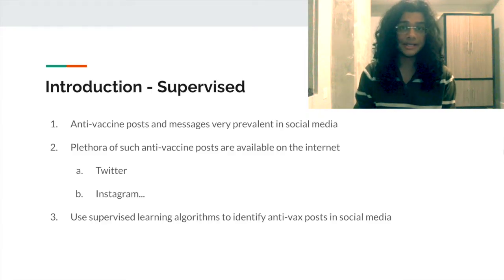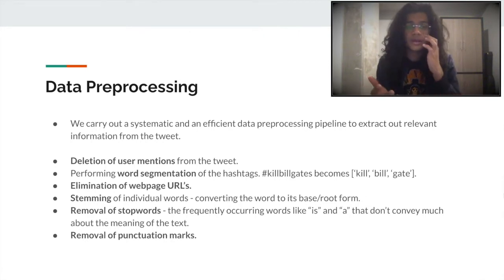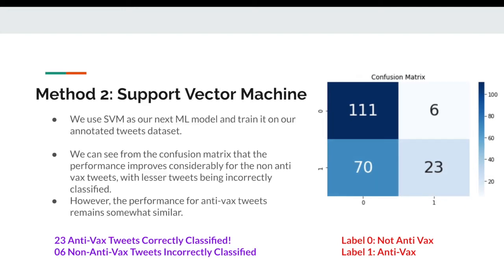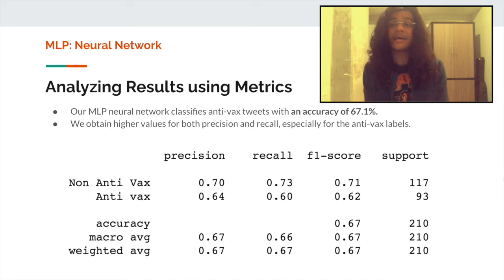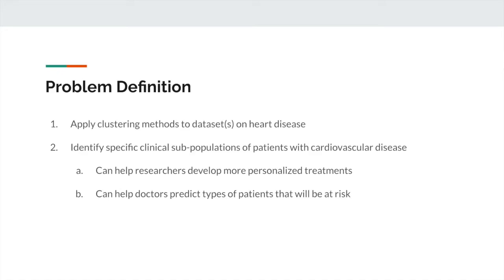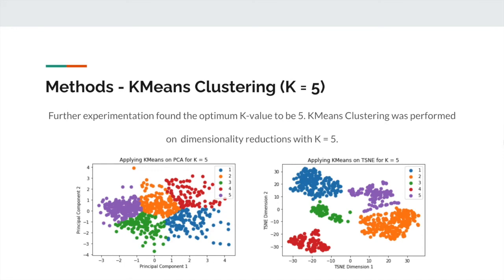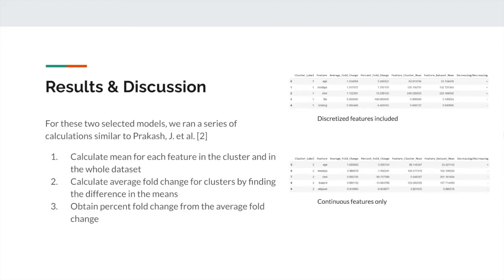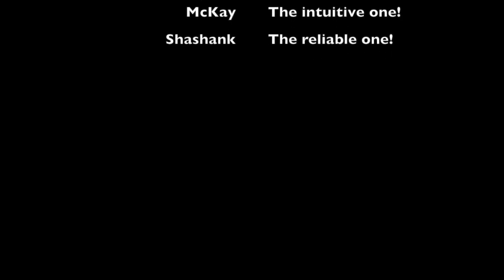CS7641 Final Project: Machine Learning for Healthcare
Our final video presentation for our project on Machine Learning for Healthcare